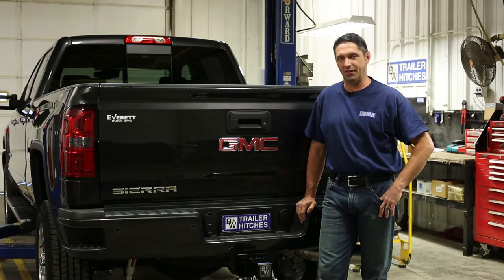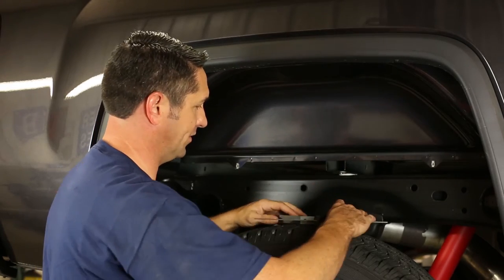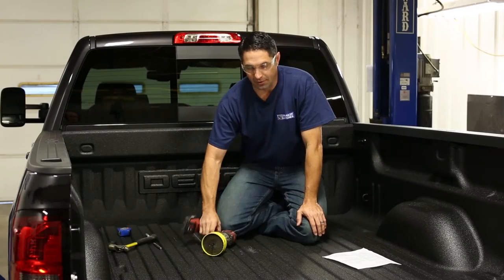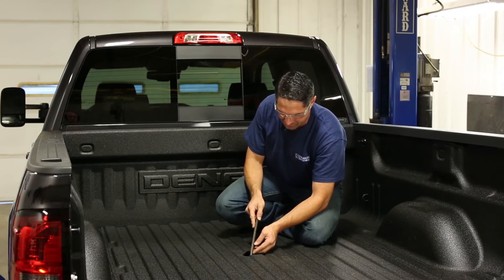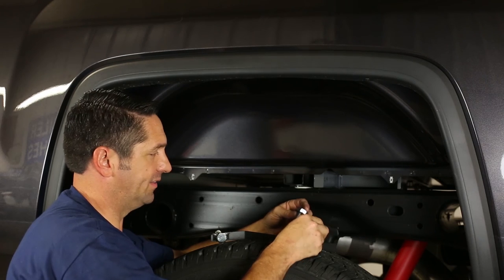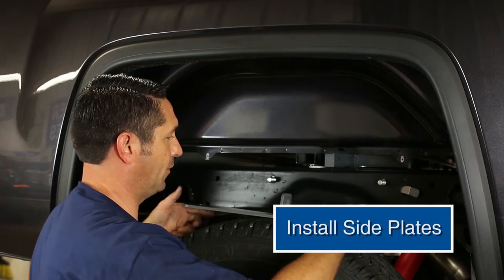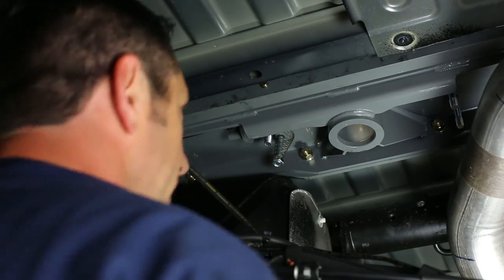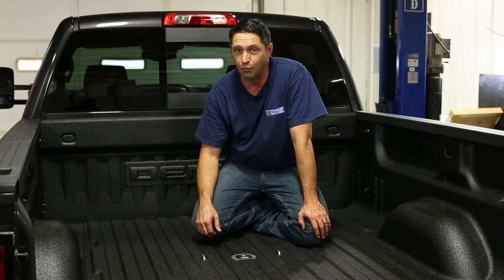Model 1012 Installation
Watch as a B&W Model 1012 Turnoverball hitch is installed in a 2015 GMC 2500HD truck.